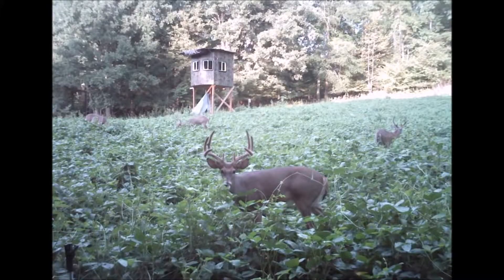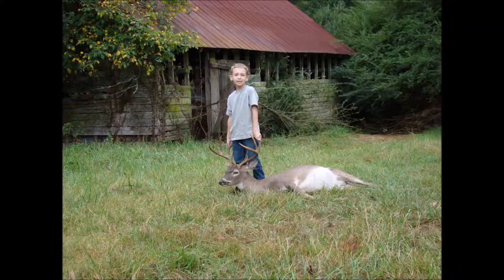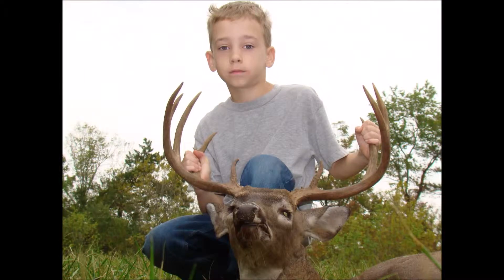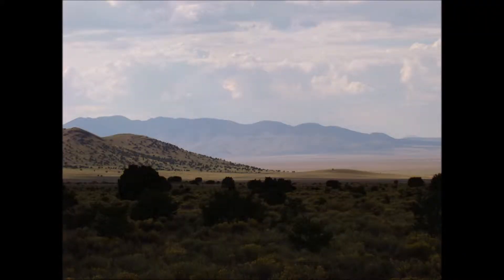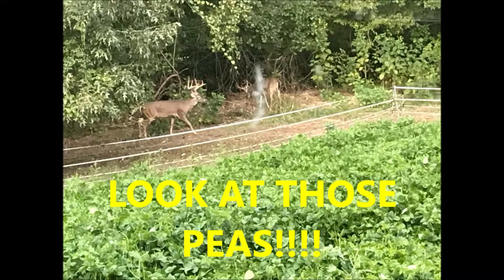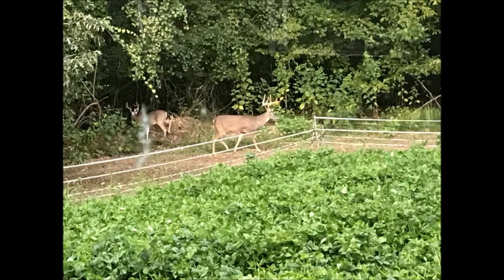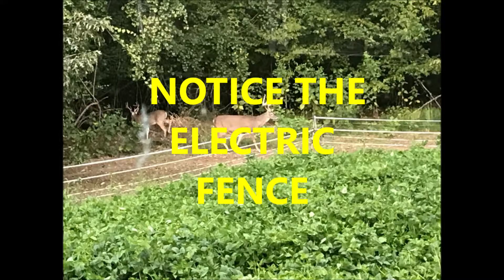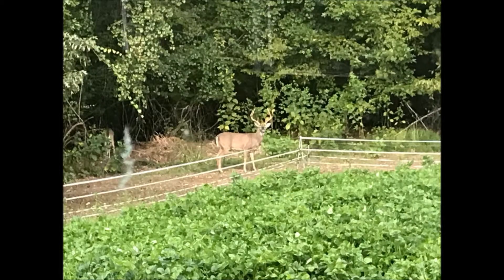Food plots: How not to waste your money.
Food plots, two proven strategies to see mature bucks in food plots prior to the rut and how not to waste your money on over priced seed.

This video gives 15 years of planting experience advice on the two best type of food plots.

Thanks

Chris Fowler